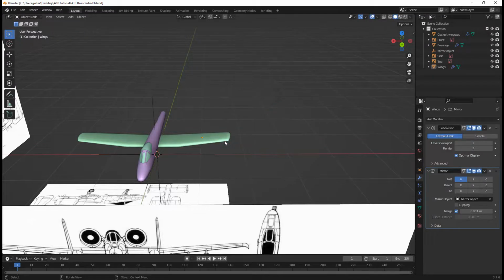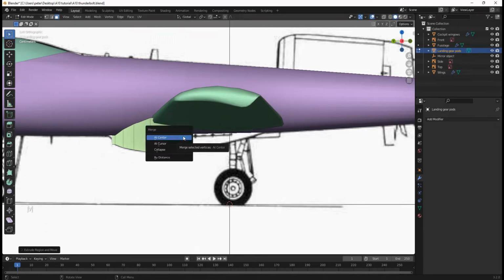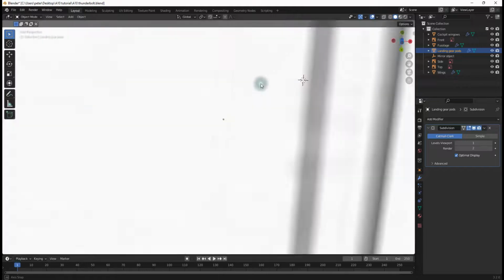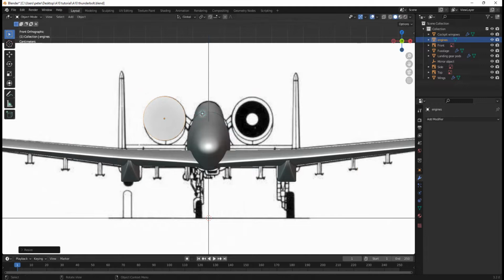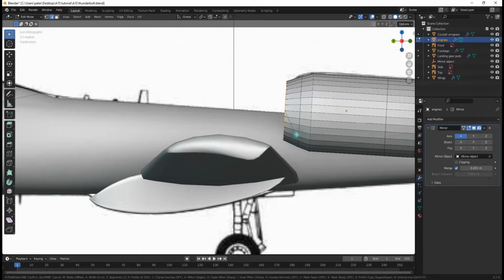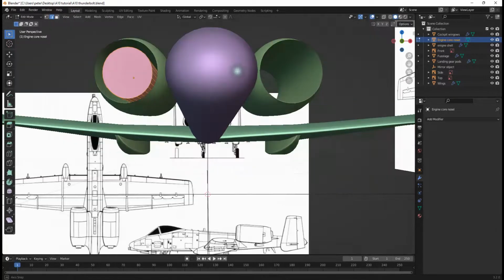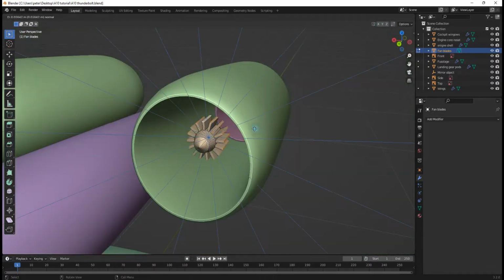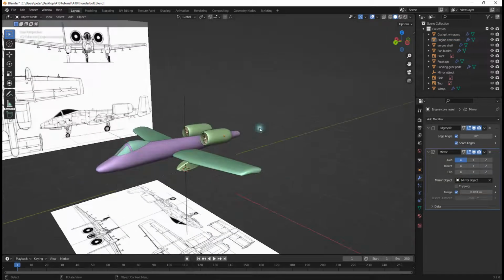A-10 Thunderbolt II | Part 3 | blender tutorial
This is part 3 of the A-10 Thunderbolt II tutorial